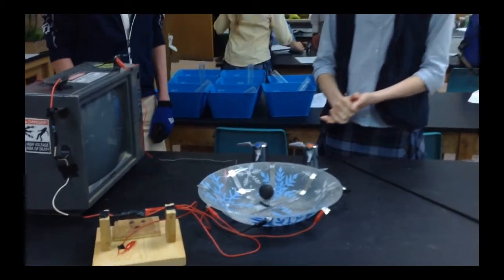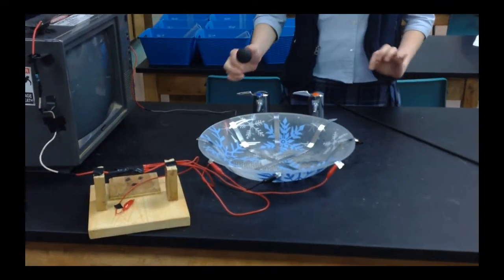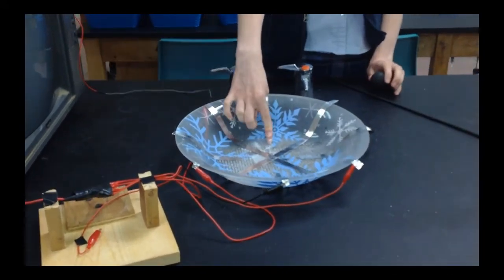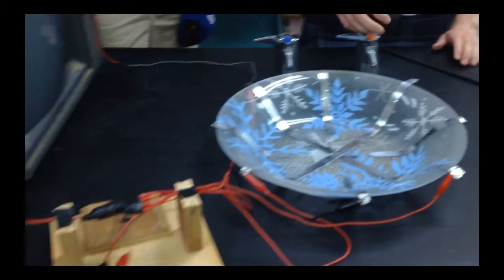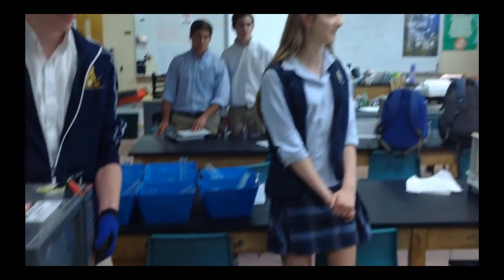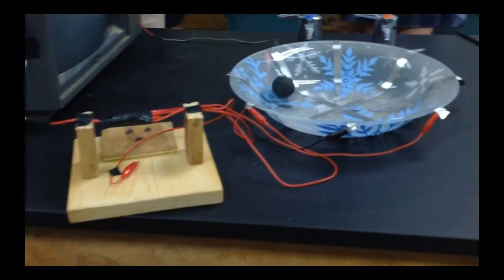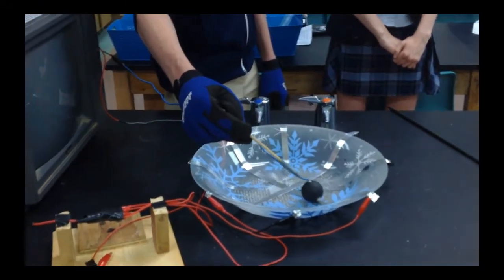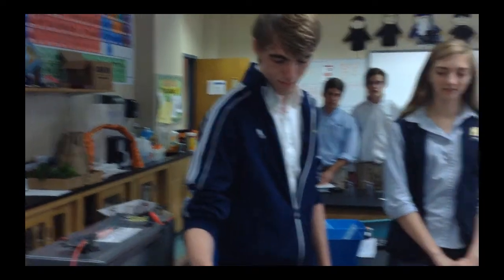Particle Accelerator Model @ MDS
For the Spring Semester 2 students in Mrs. Olson's class created a model of a particle accelerator using a plate, an old TV, a ball, some conductive paint, plus some wiring and wood - along with a good dose of safety precautions.

WARNING: THIS EXPERIMENT INVOLVED DANGEROUS LEVELS OF ELECTRICITY. DO NOT TRY THIS AT HOME!